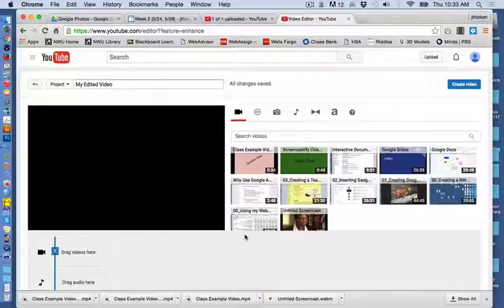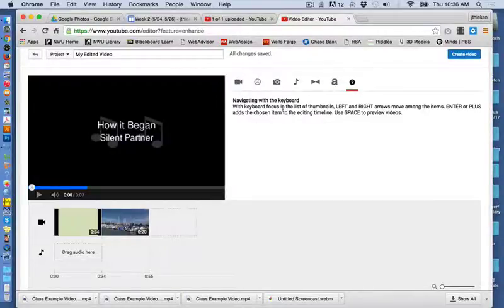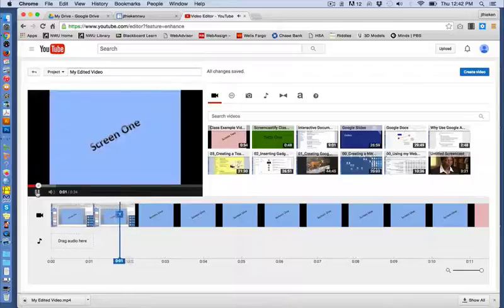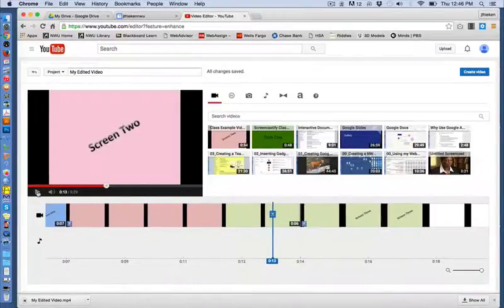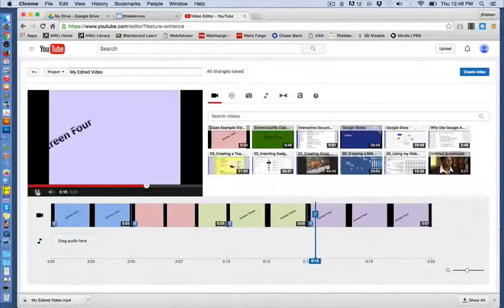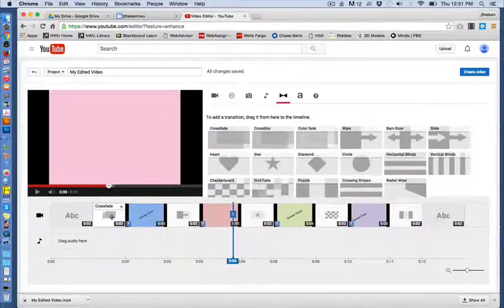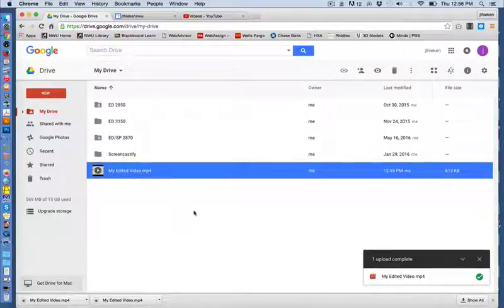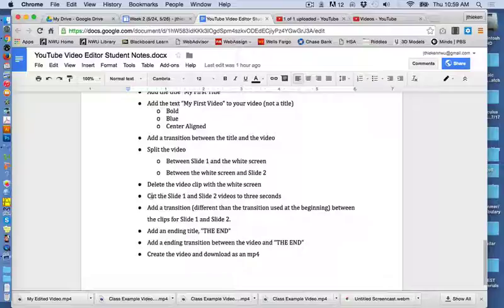06_Editing Videos With YouTube Video Editor